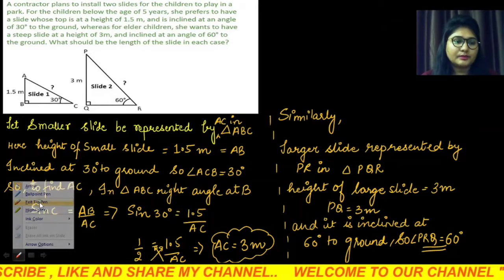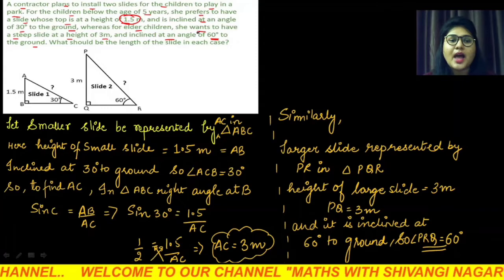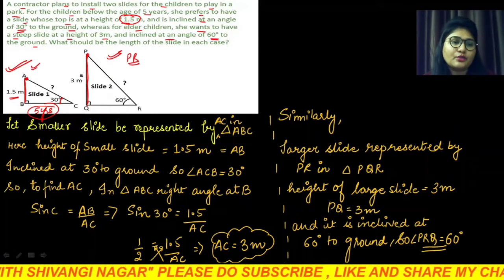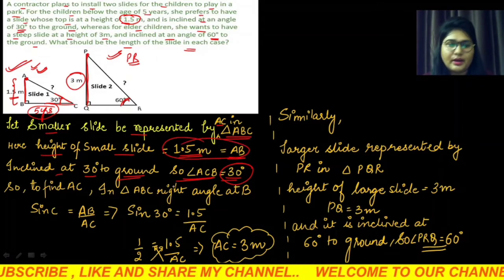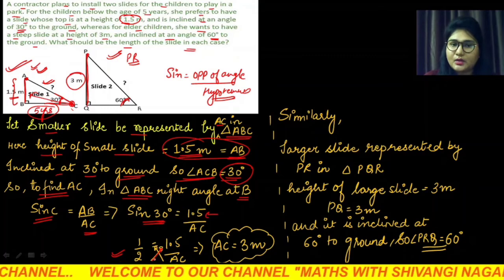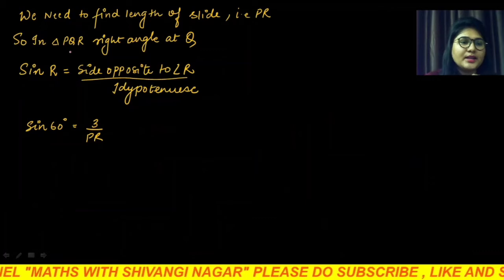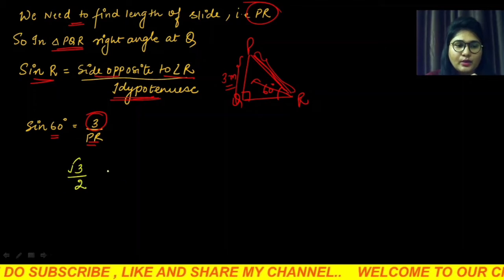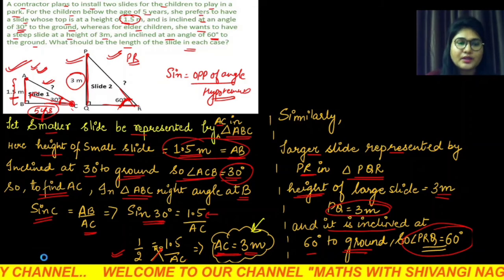CLASS X | NCERT | CH-9 APPLICATION OF TRIGONOMETRY | EX-9.1 Q-3 | CBSE